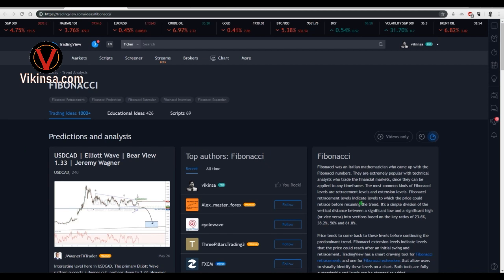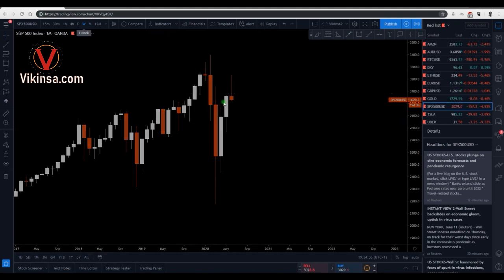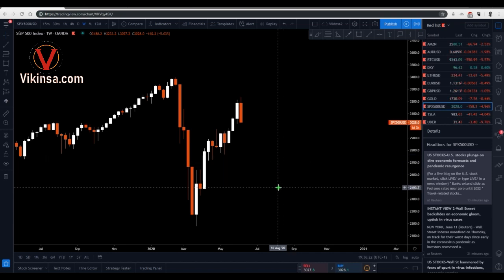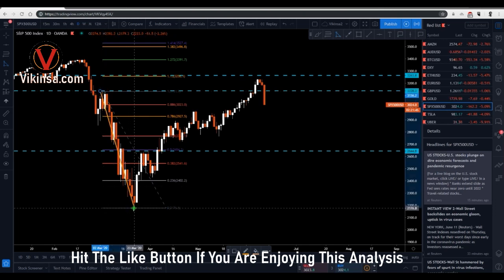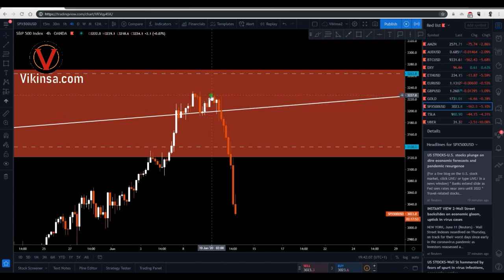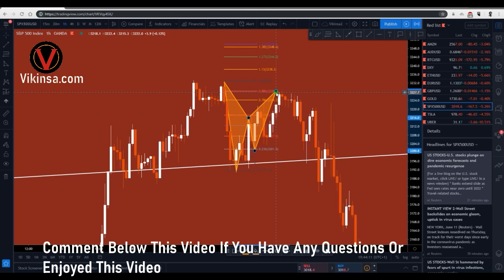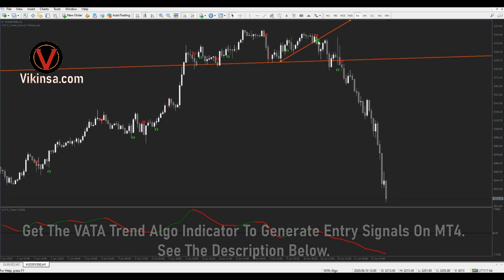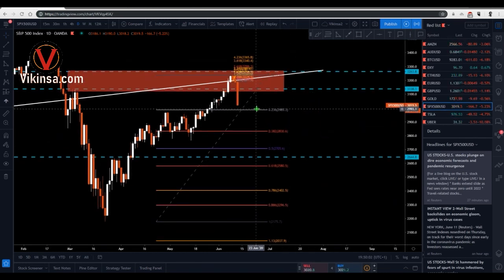How I Planned Entered An Accurate Short Position In SnP500 - A Complete Breakdown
Traders, During this corona virus hit economy and markets, SNP500 suffered massive drop but then showed strong signs of recovery. During all these moves there have been several opportunities that we could plan for and trade. I recently took a short on SNP500 (SPX) which was pre-planned and was executed with confidence and accuracy. This is was shared my free telegram group and TradingView

In this video, I reverse engineer my own analysis for you and show exactly what I did and how. Hope you enjoy this educational video. Thanks
-Vik